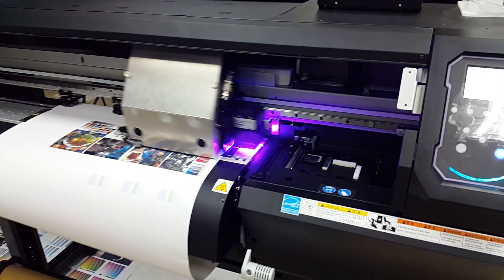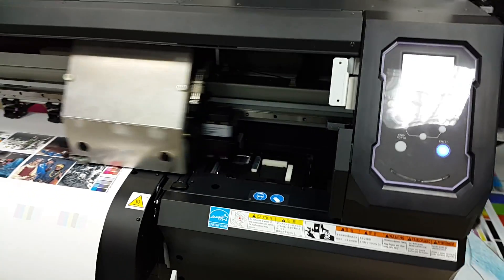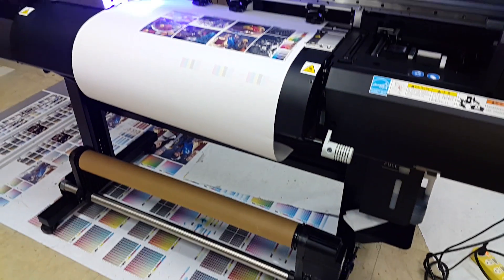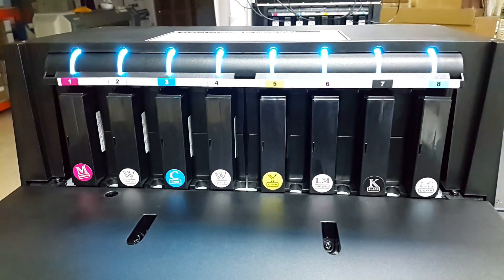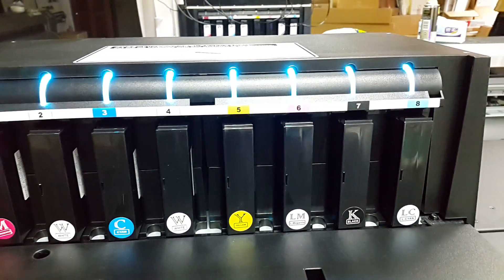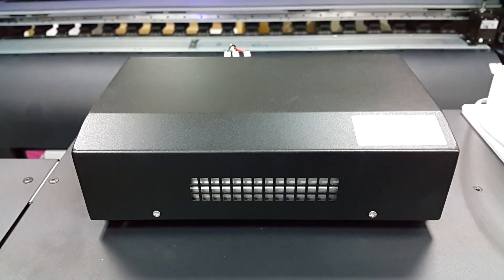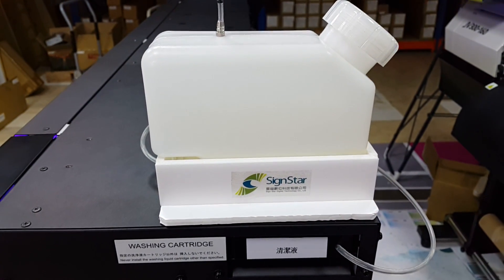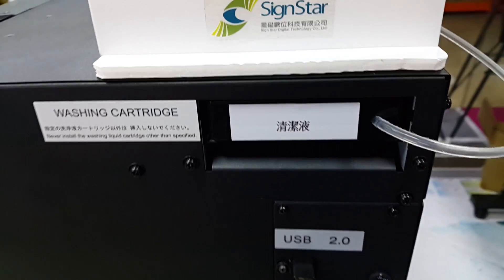Signstar D.T Converted Mimaki CJV150-UV Printer introduce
This is Mimaki CJV150 converted LED-UV printer , 1 x DX7 head /7 Colors (C/M/Y/K/Lc/Lm/W/W) / Printer & Cutter Machine.